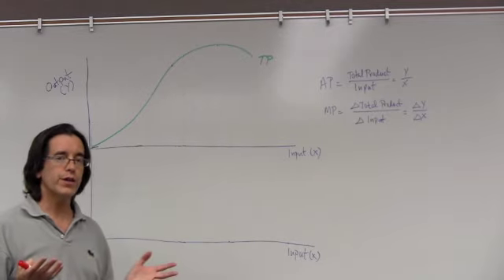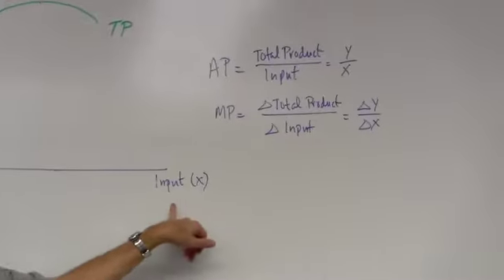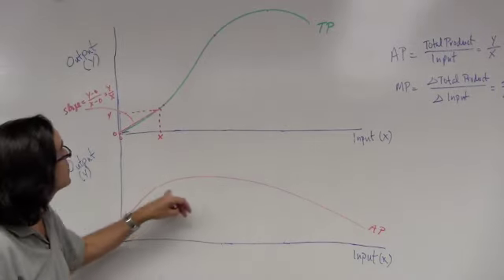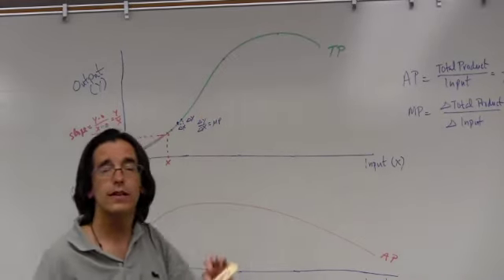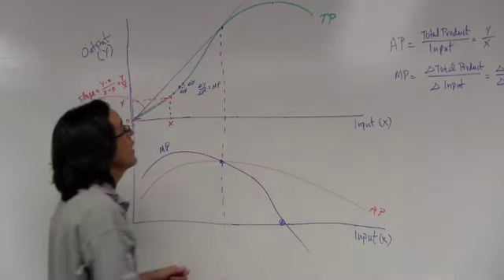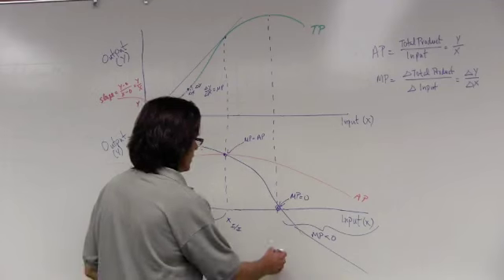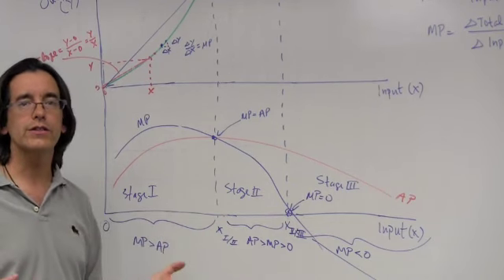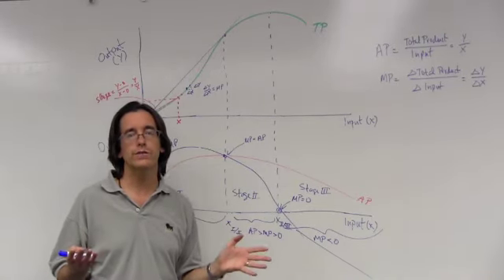The Stages of Production